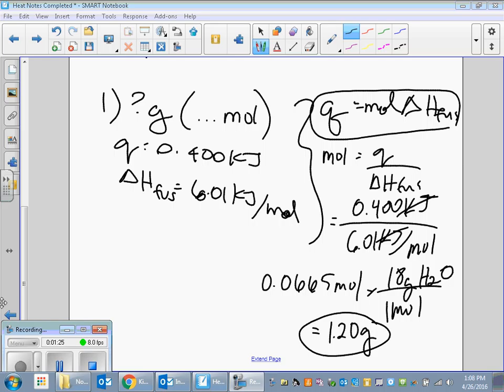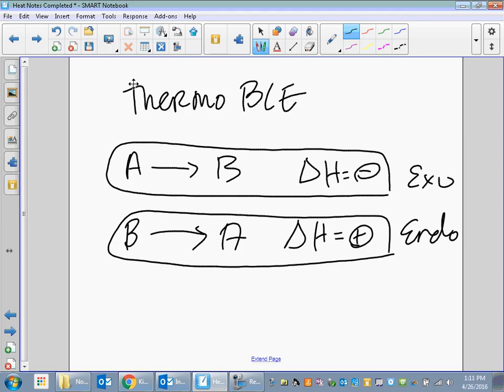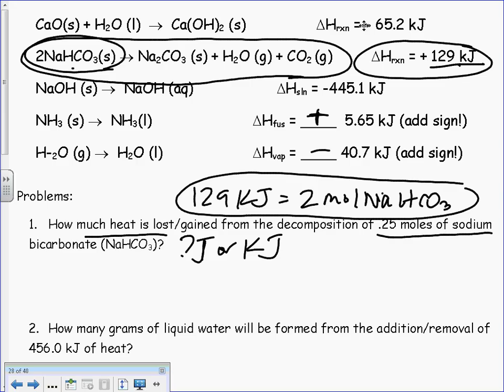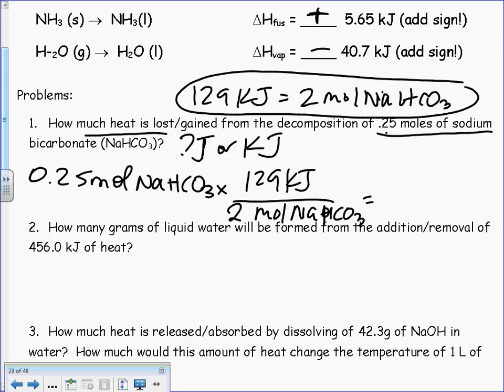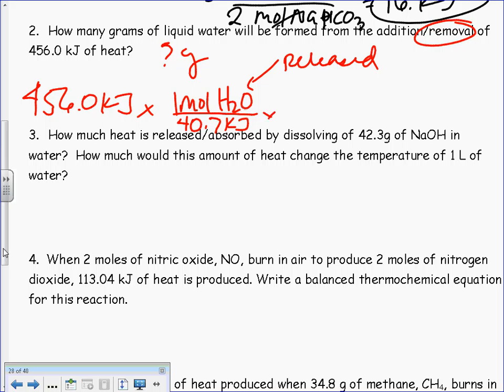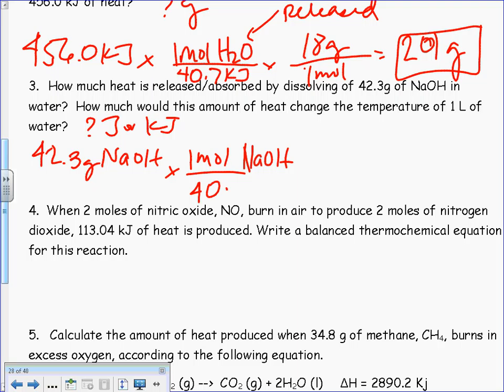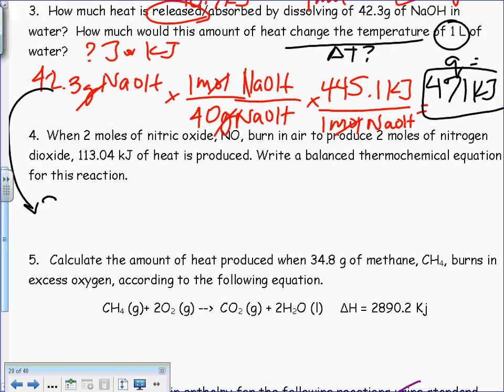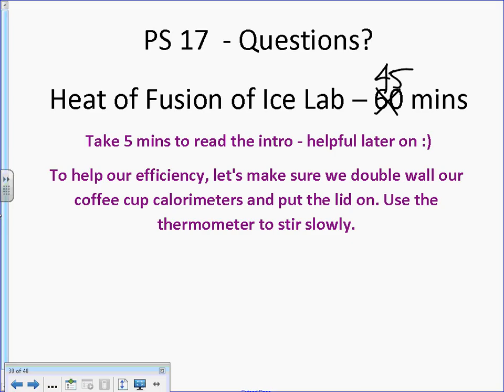H Chem Heat of Fusion